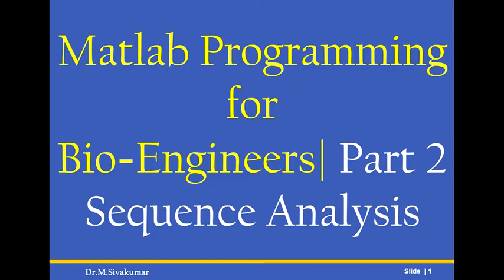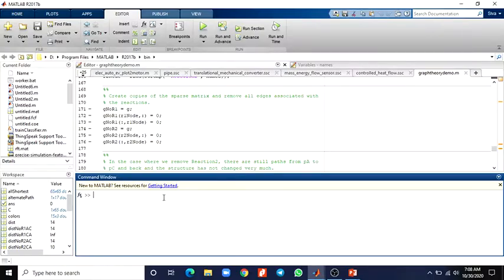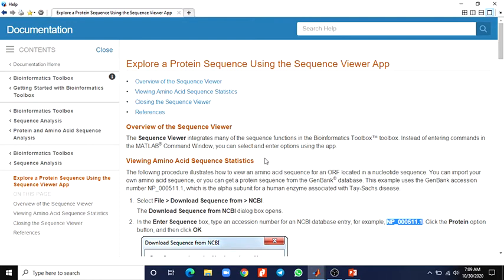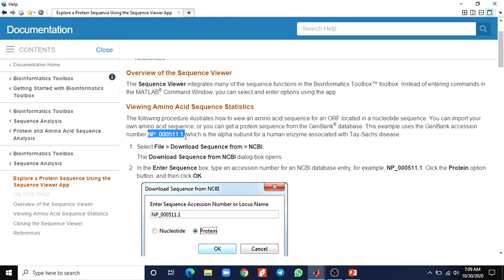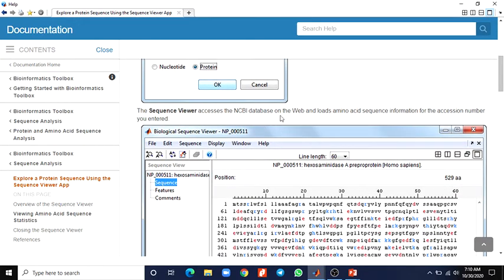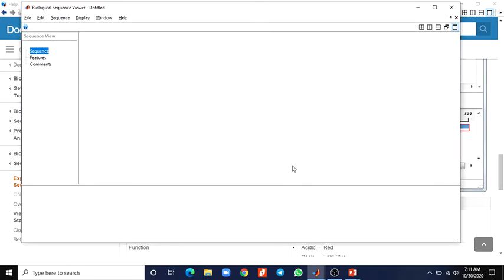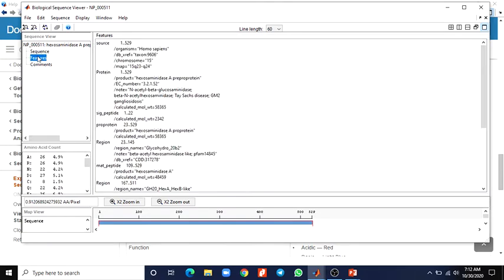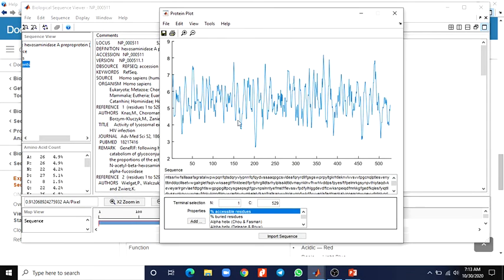Matlab for Bio Engineers | Part 2_ Protein Sequence Analysis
free matlab microgrid tutorial electricvehicle predictions project This example uses the GenBank accession number NP_000511.1, which is the alpha subunit for a human enzyme associated with Tay-Sachs disease.

The MATLAB®  Sequence Viewer integrates many of the sequence functions in the Bioinformatics Toolbox™ toolbox. Instead of entering commands in the MATLAB® Command Window, we can select and enter options using the app.